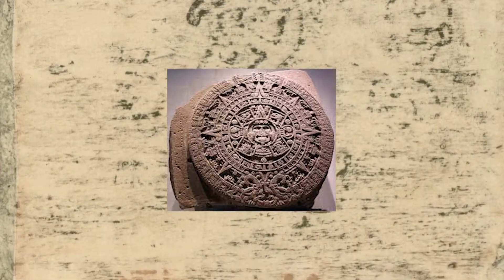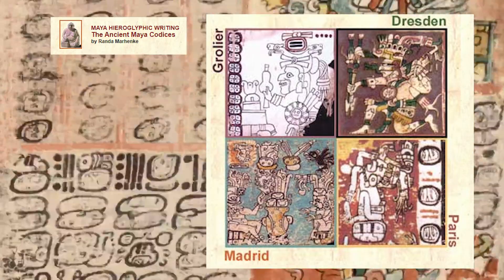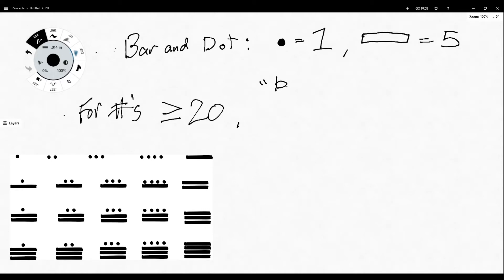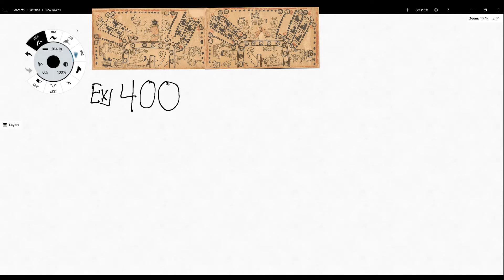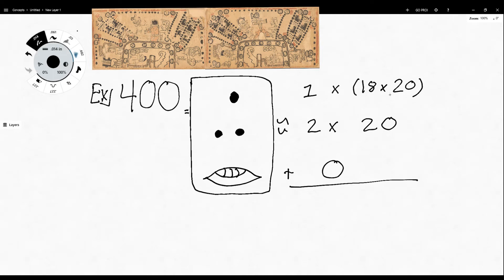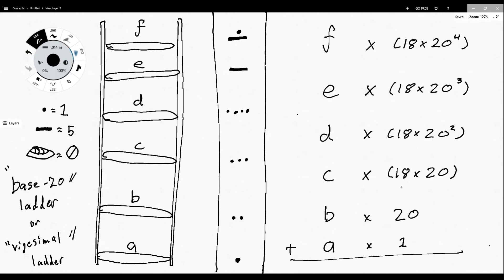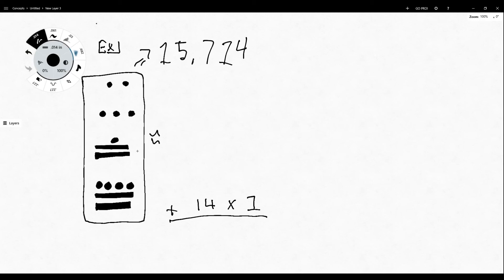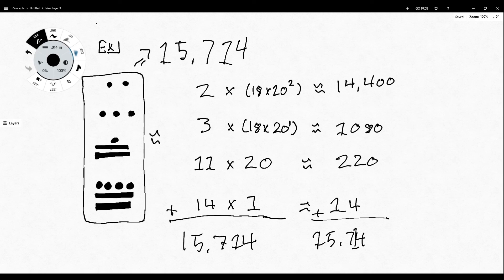Introduction to Mayan Mathematics